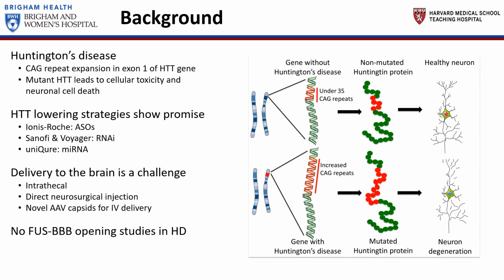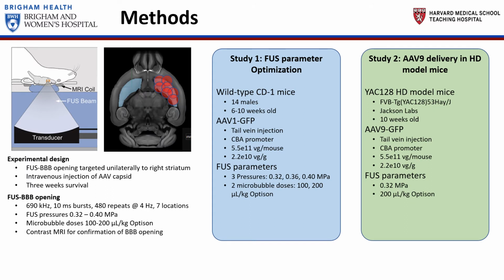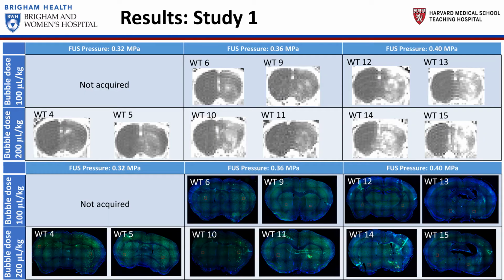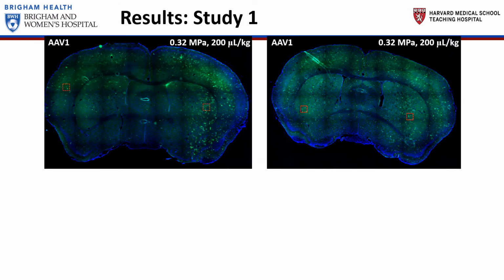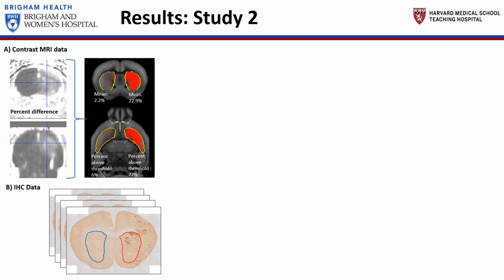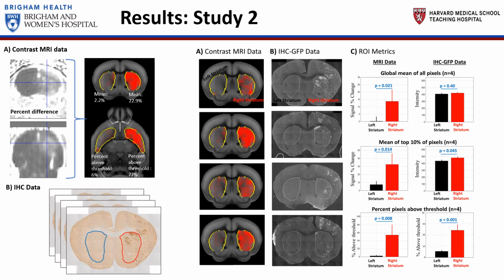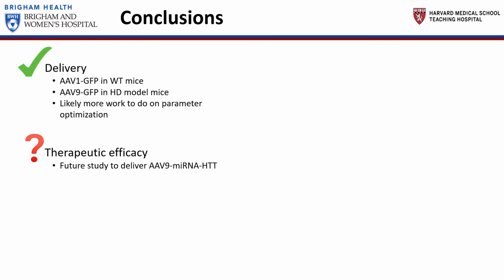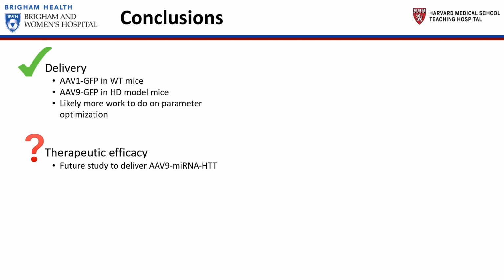Todd - FUS-BBB Opening, Targeted Delivery of Huntington's Disease Gene Therapeutics (Poster) (2020)